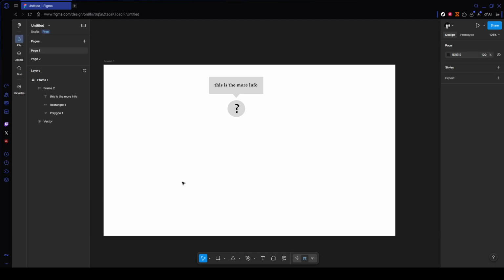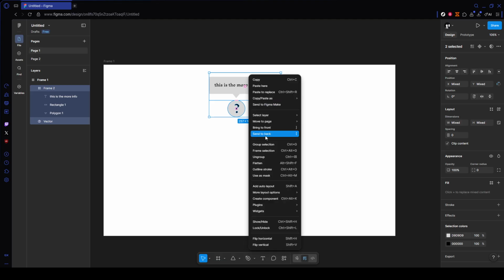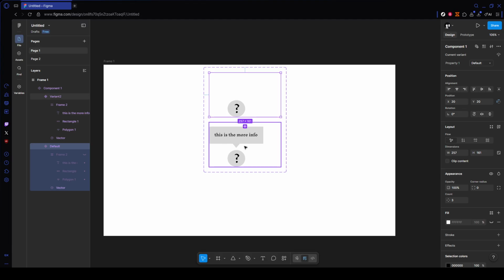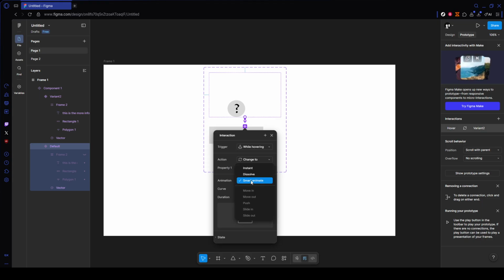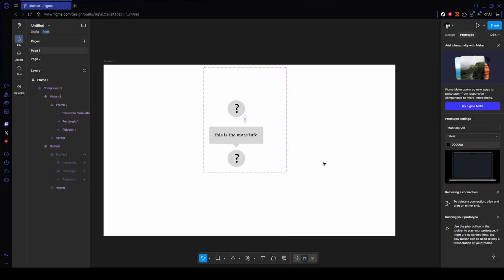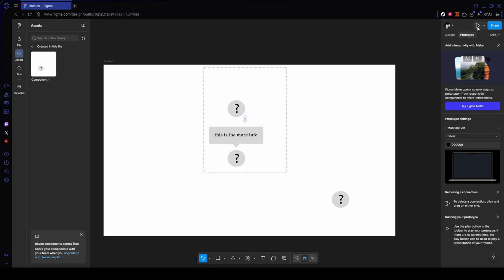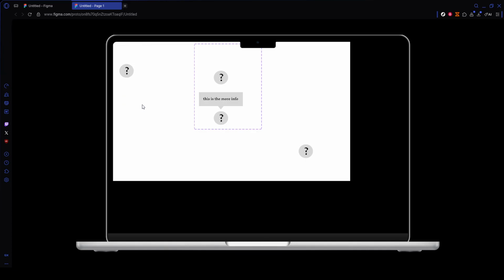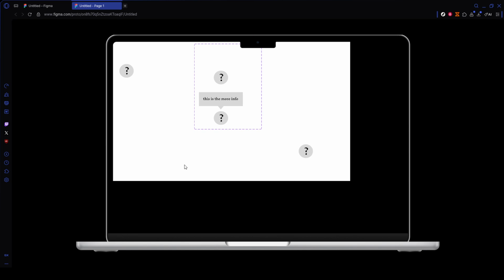How To Create a TOOLTIP [Hover to Show Text] Component in Figma [Tutorial]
In today's video we cover How To Create a TOOLTIP [Hover to Show Text] Component in Figma [Tutorial]